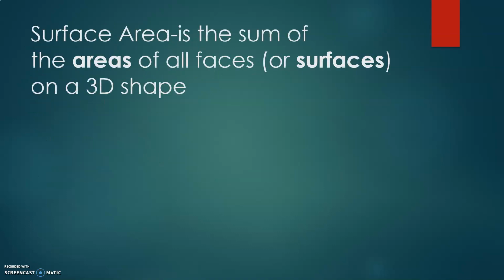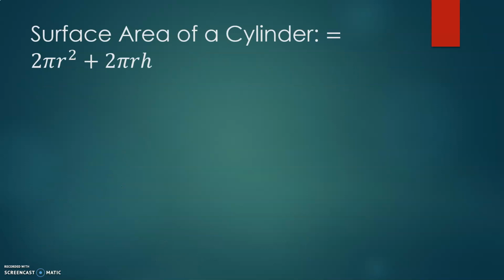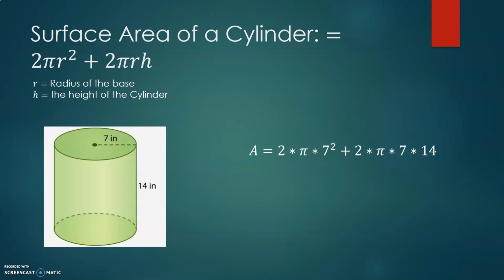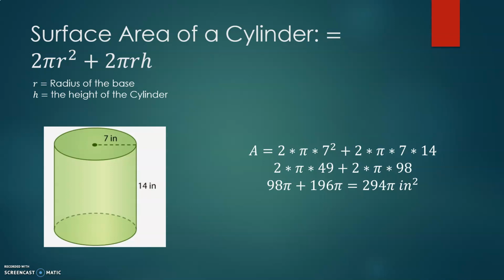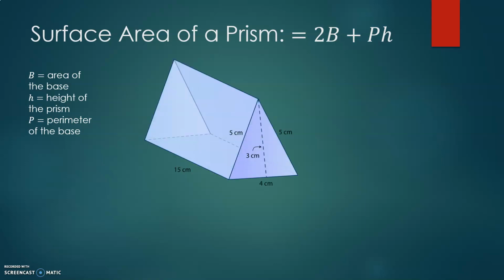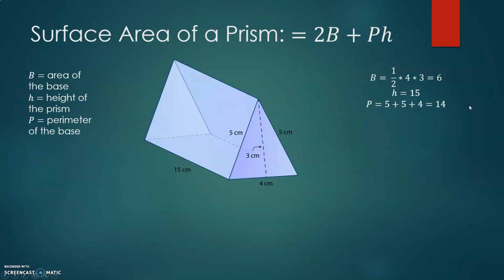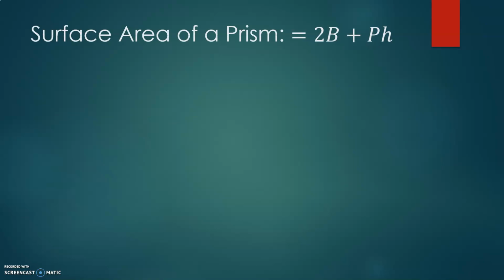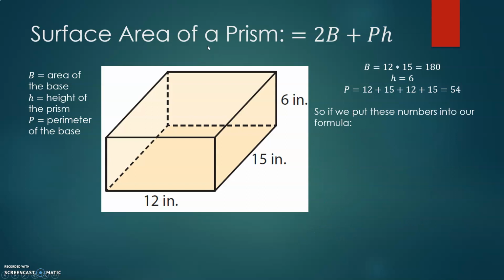Baisc Surface Area Cylinders and Prisms